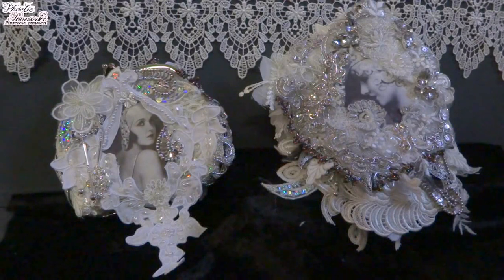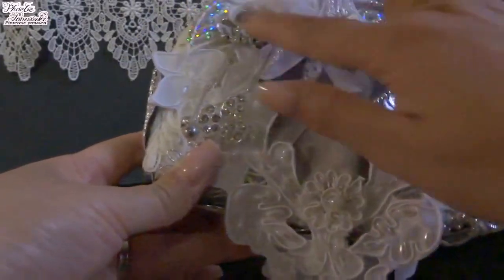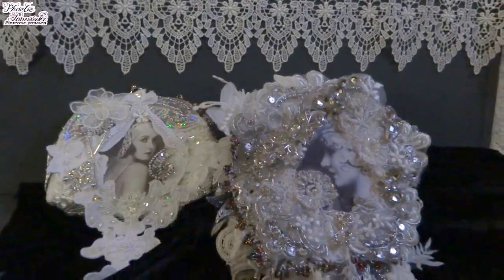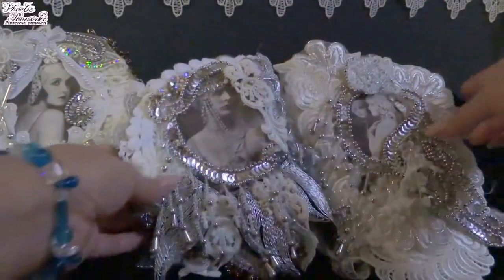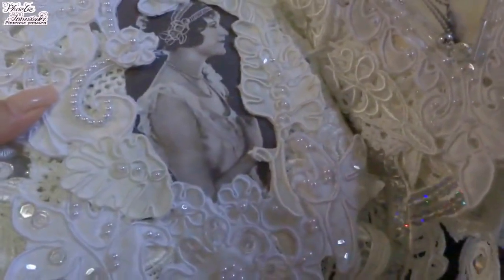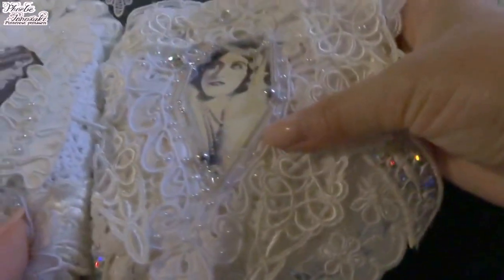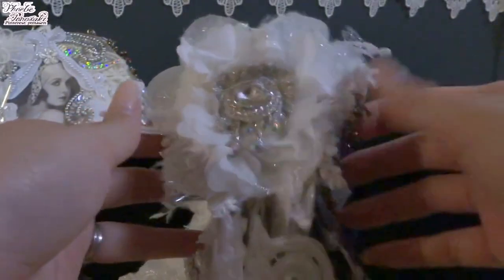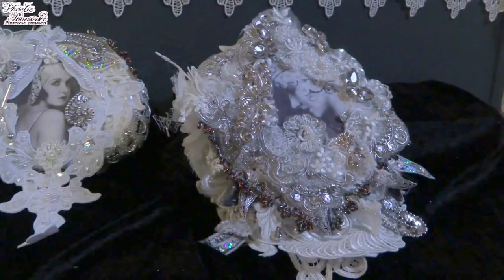My first doily lace book and altered purse Roaring 20' theme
I enjoy this doily book making !!! and I am in love wit the theme